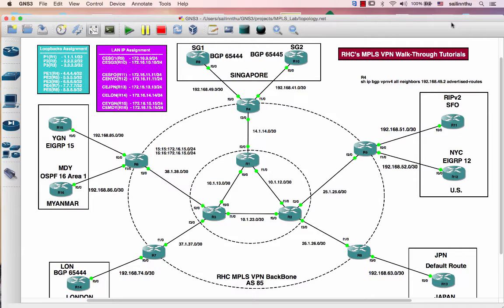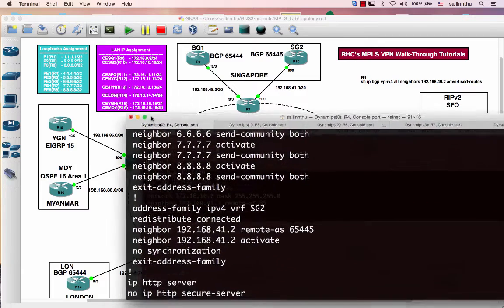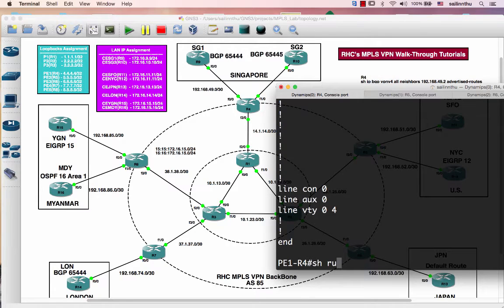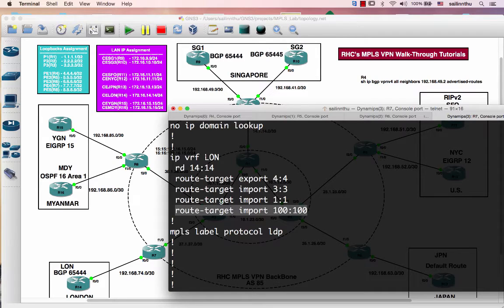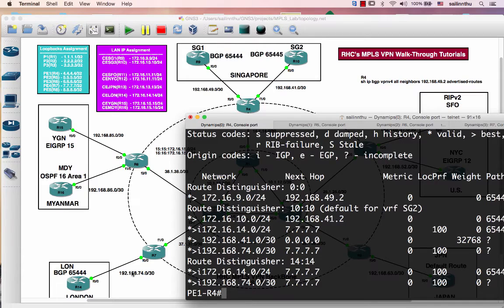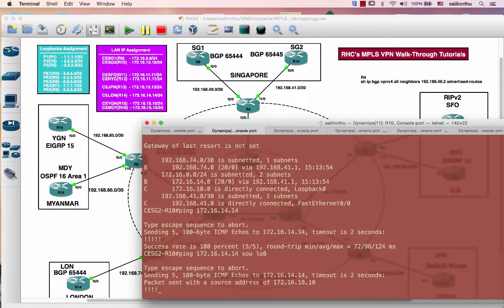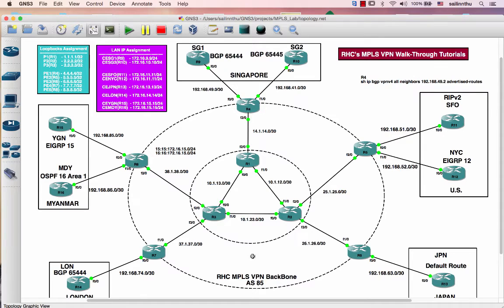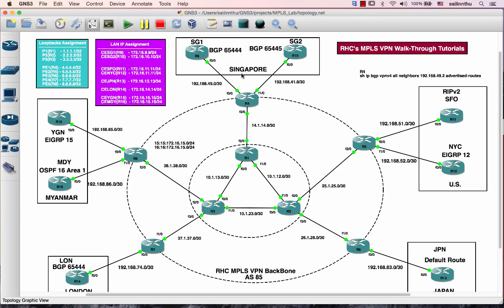RHC's MPLS VPN Walk Through Tutorial 09 ( English Version )